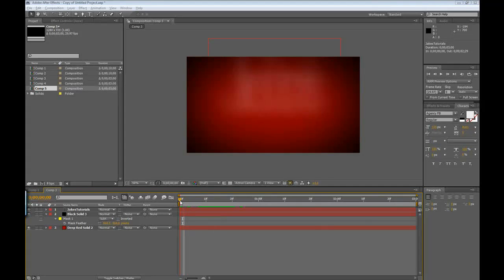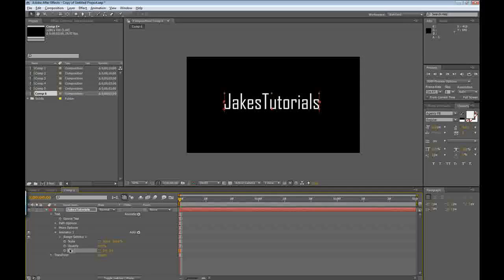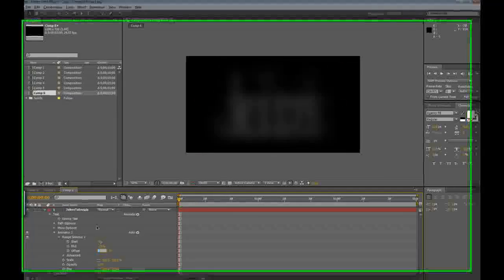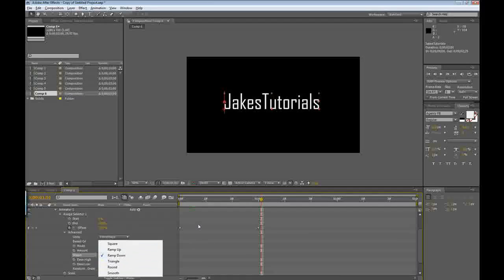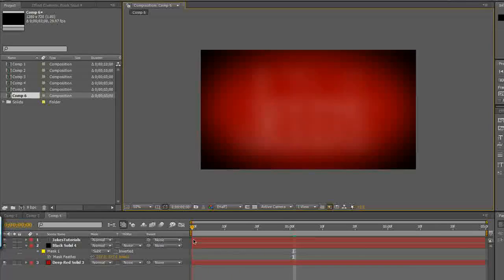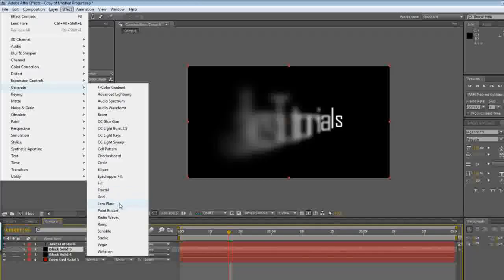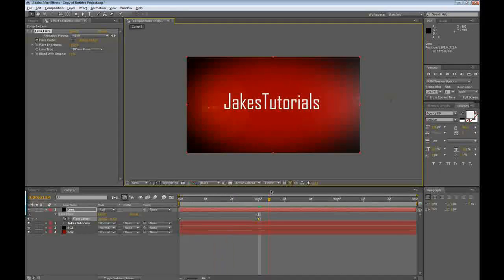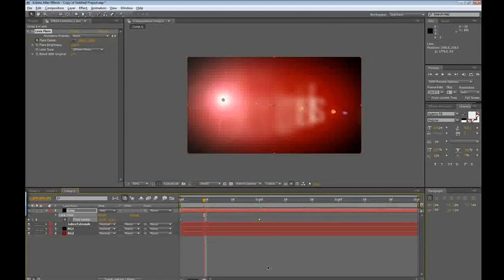Text Blur Titles Intro Effect With Adobe After Effects HD/Voice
JakesTutorials